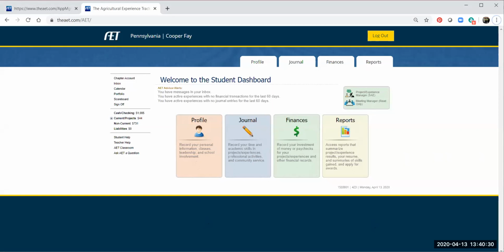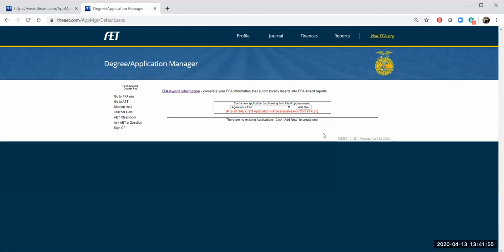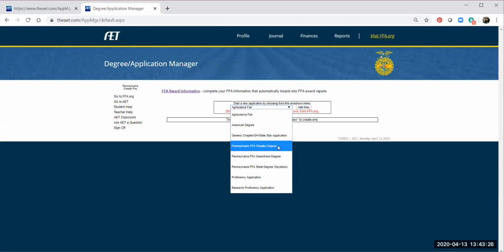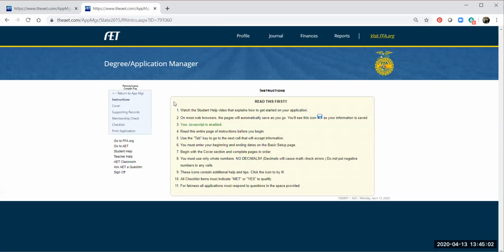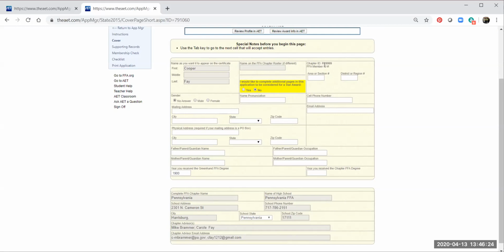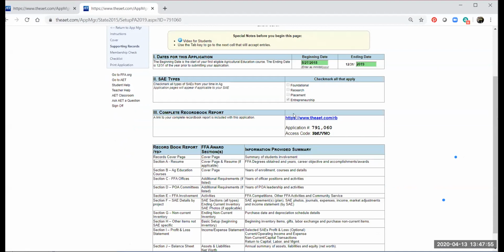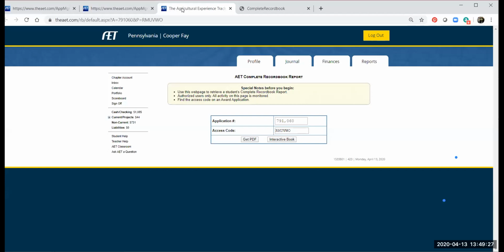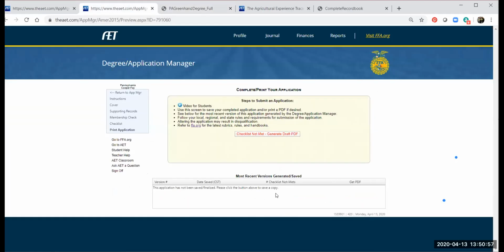Setting up the Greenhand application